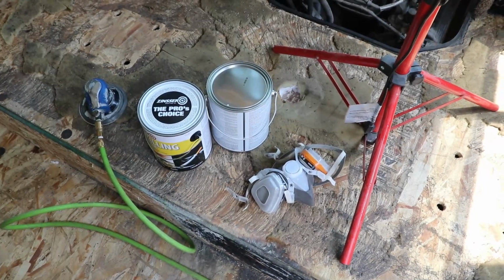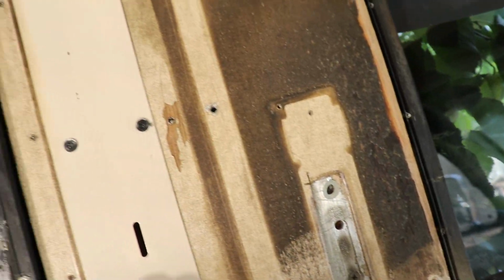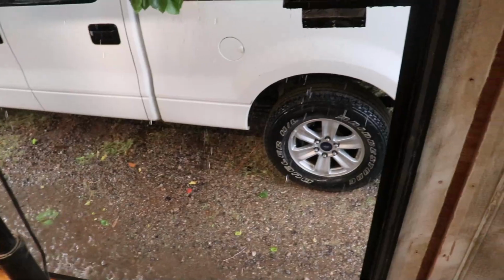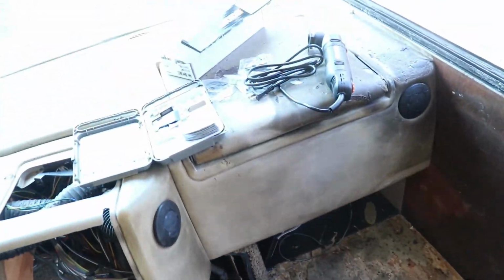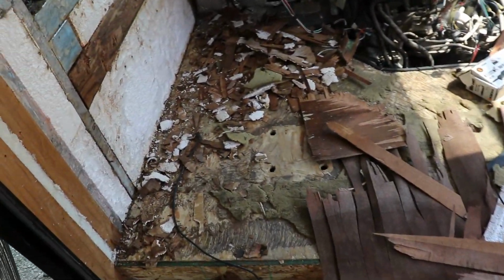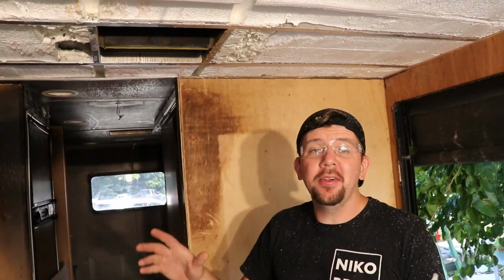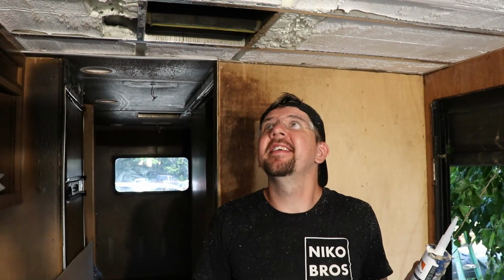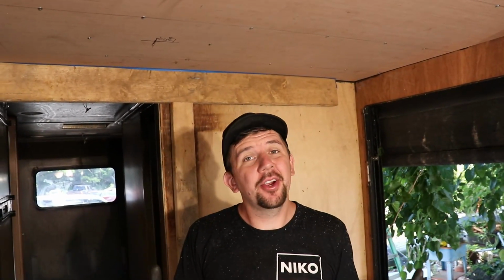2015 THOR VEGAS RV INTERIOR WALLS STRIPPED AND SANDED PART 6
We continue to pull apart the water damaged interior, we also go to a couple stores to get what we need to start working the inside of the RV.  we do a lot tearing and sanding the walls and also pulling off the dash.

1003 Main St Wellford SC 29385 PO: BOX 501